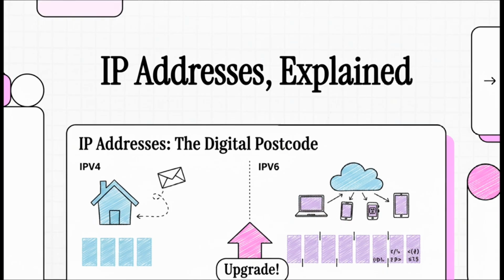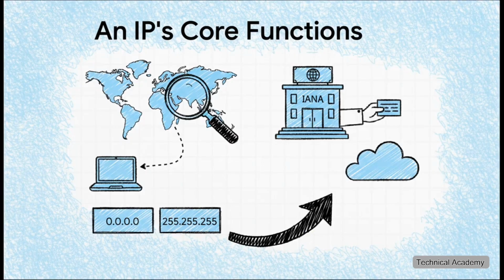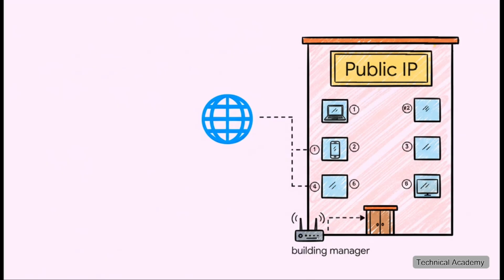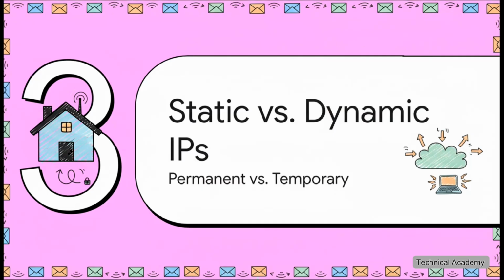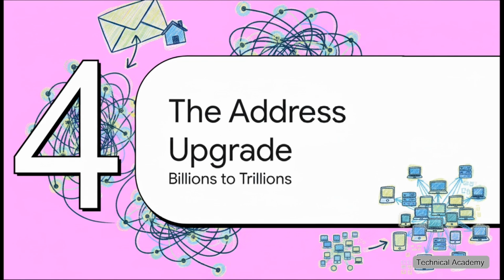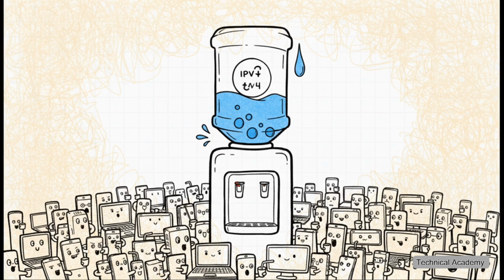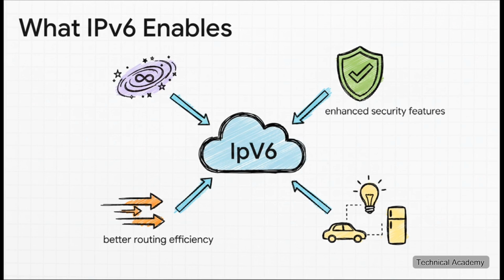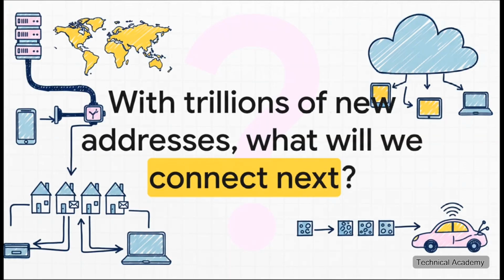What is IP address ? Explained Detailed | IPv4 vs IPv6 | Public IP vs Private IP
IP address kya hota hai
what is Public IP
what is Private IP
Difference between ipv4 vs IPv6
How ip address works
CCNA basics
Networking basics